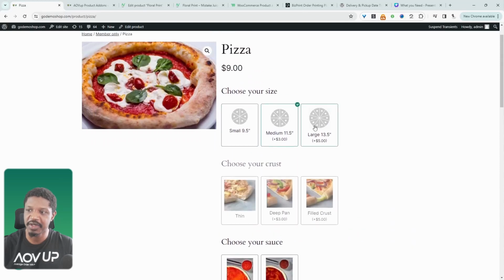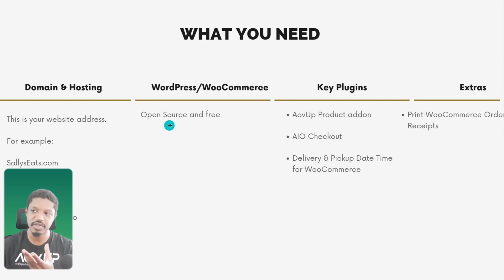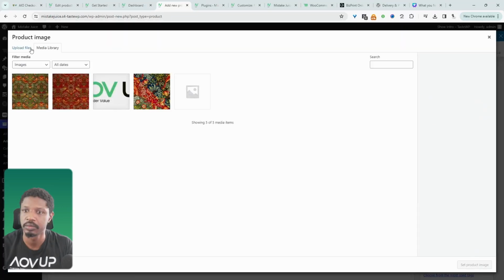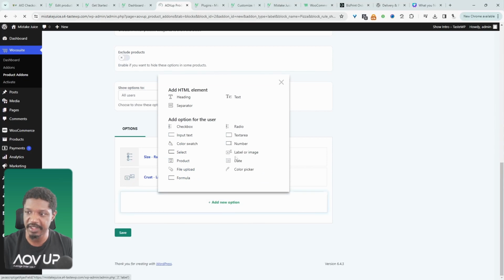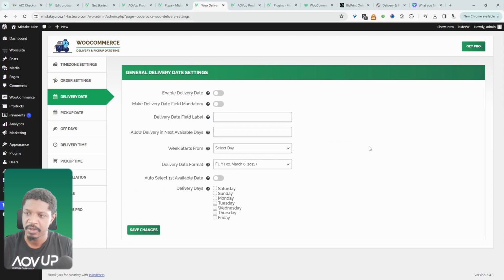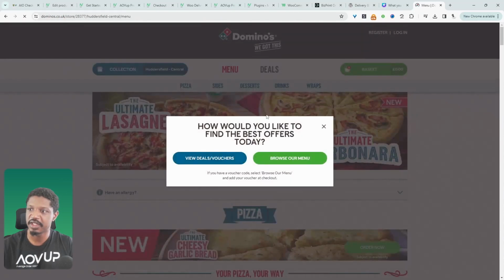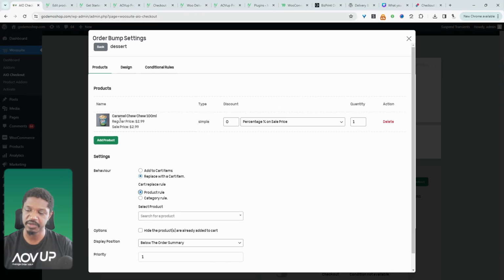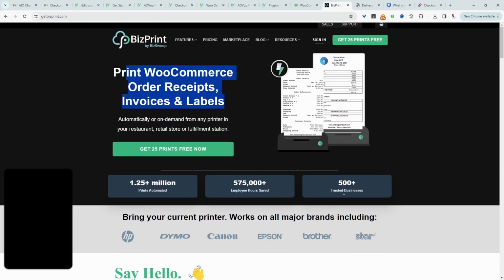WordPress Restaurant Online Ordering: Step-by-Step Guide & Best Practices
In this video, I'll show you how to create a restaurant ordering website with WordPress.